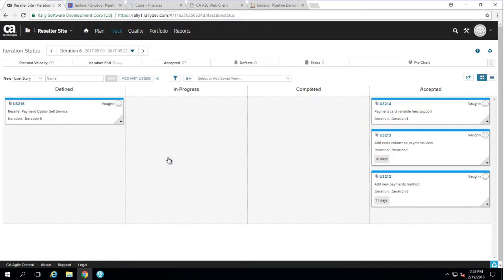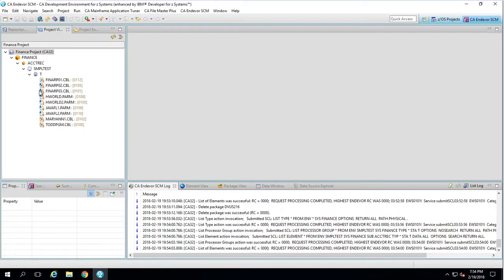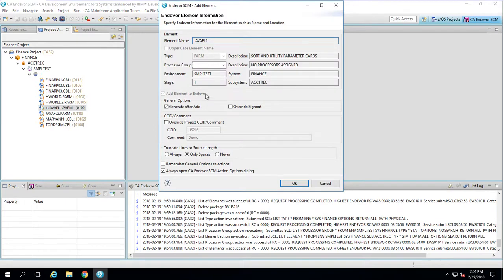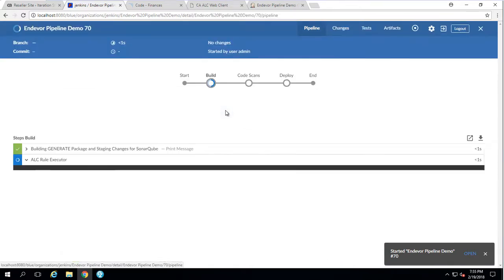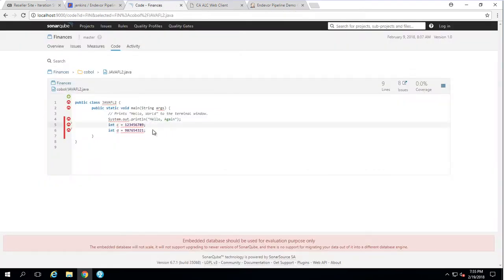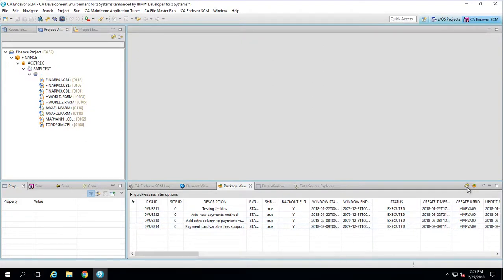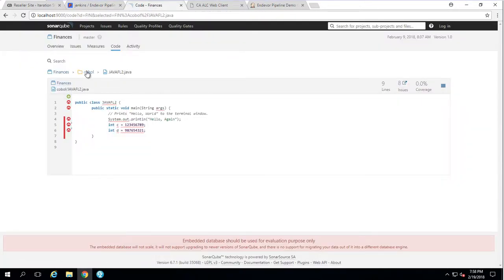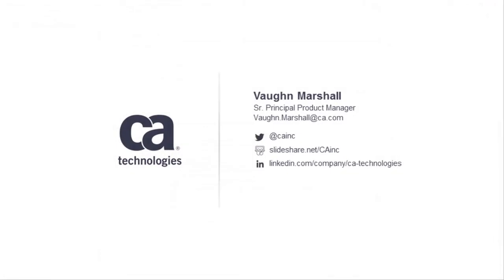Integrating Jenkins Pipeline with CA Endevor Software Change Manager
This video demonstrates using the CA Application Lifecycle Conductor plugin for Jenkins to facilitate the automatic packaging of CA Endevor changes and driving them through a release pipeline.  The pipeline includes the build of the changes, static analysis of the source code using SonarQube and deployment to a test region.